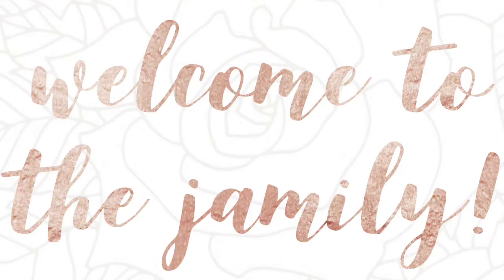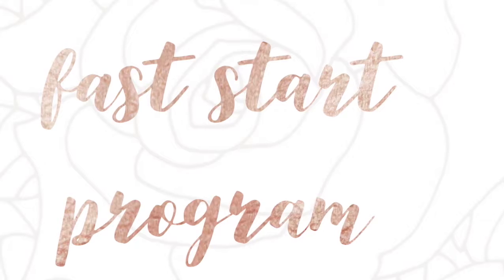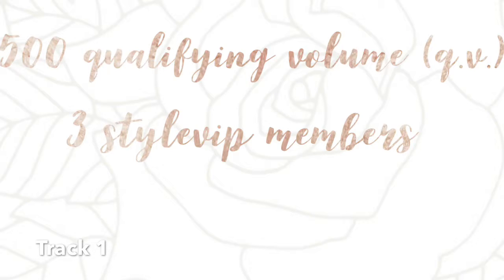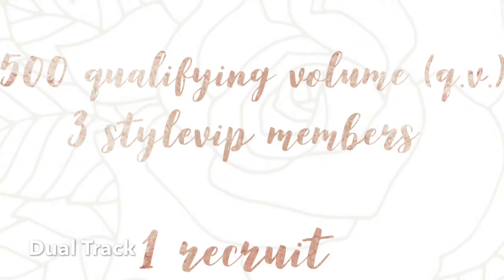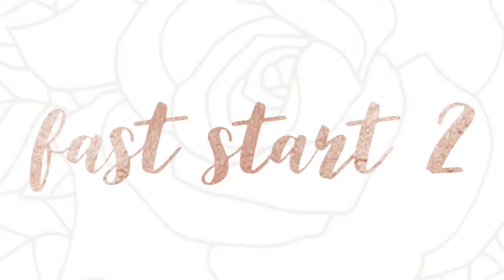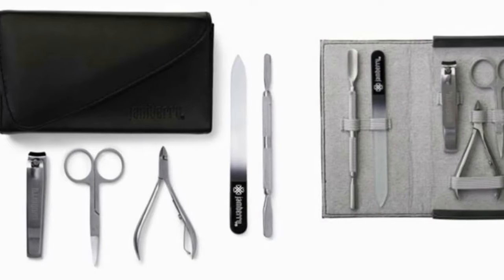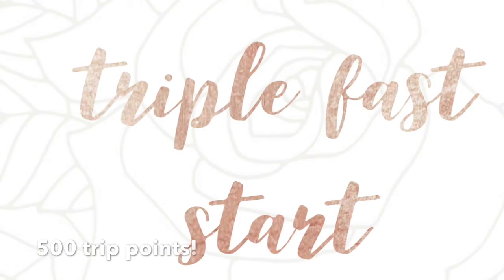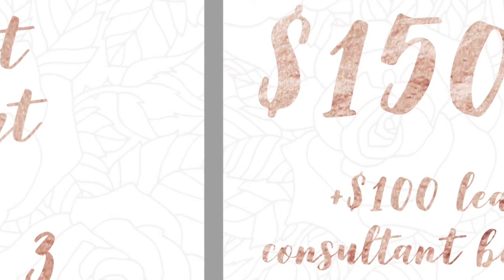Jamberry Fast Start Program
Learn how to get your Jamberry business off and running with Fast Starts!